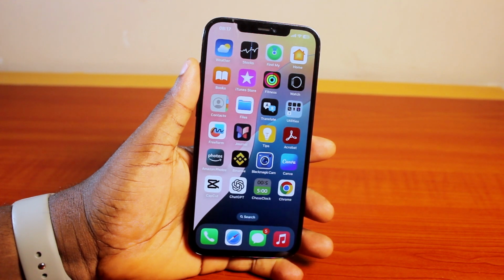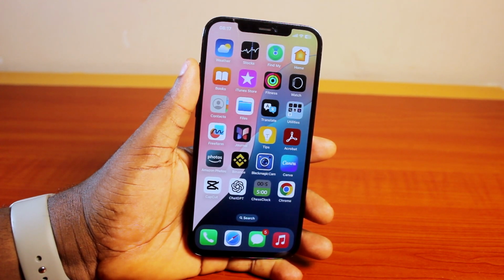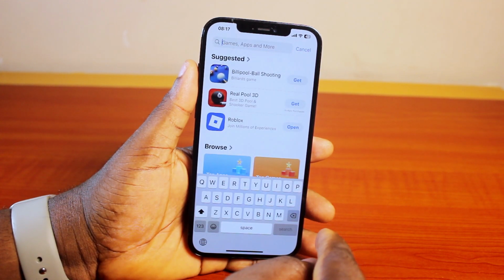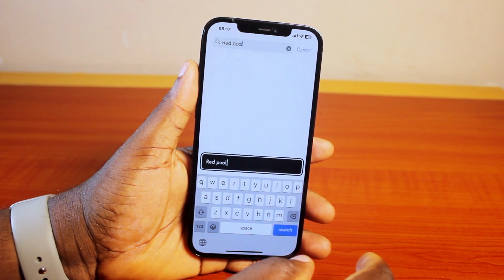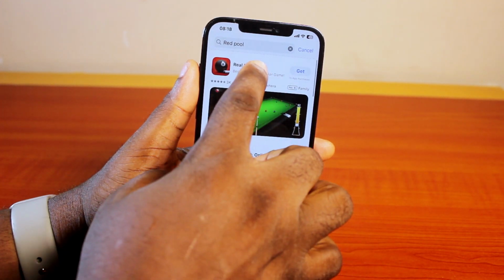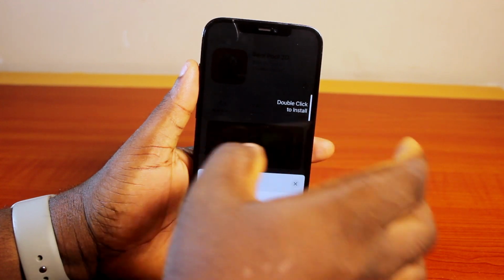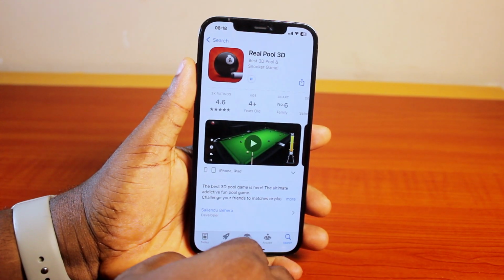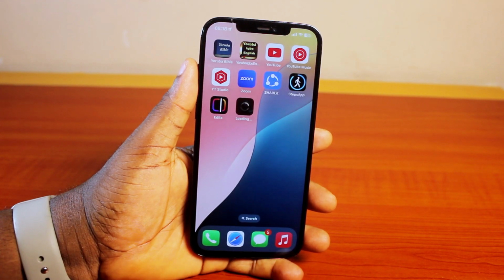How to Install Apps on iPhone 12 Pro Max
You will learn how to install apps on iPhone 12 Pro Max in this tutorial .

Cheap iPhone
Cheap Samsung Phone
Cheap Apple Watch
Cheap Digital Camera
Cheap YouTube Microphone
Cheap MicroSD Card